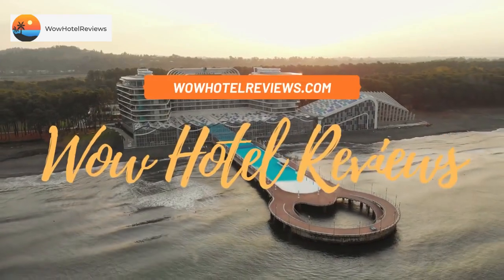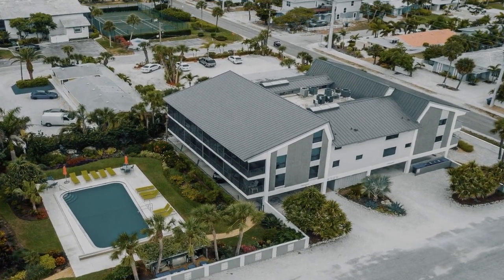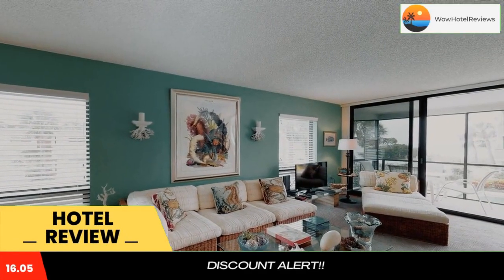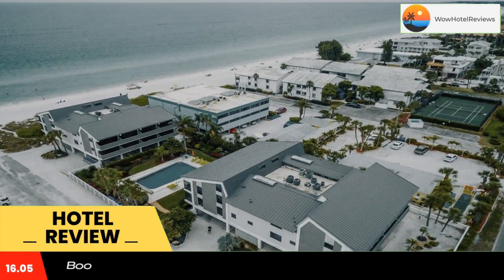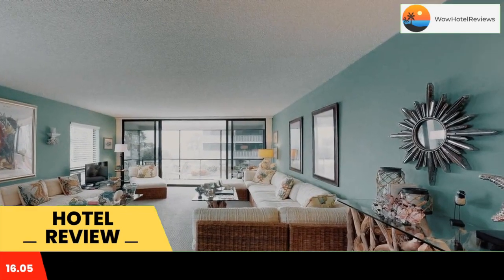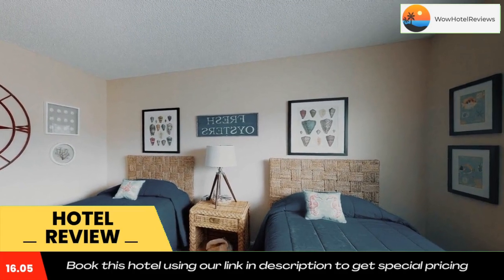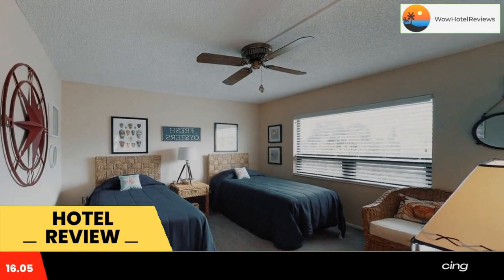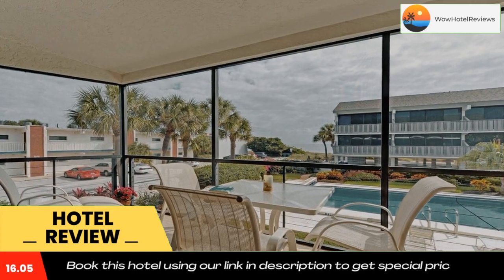West Winds Review - Holmes Beach , United States of America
West Winds

West Winds is located on the beachfront in Holmes Beach, a few steps from Anna Maria Island and 1.3 miles from Holmes Beach. The property is around 1.8 miles from Anna Maria City Pier, 1.5 miles from Anna Maria Island Historical Museum and 1.7 miles from West Coast Surf Shop. All rooms have a balcony with sea views and free WiFi.
All rooms at the hotel have air conditioning, a TV with cable channels, DVD-Player, and a private bathroom with a bath or shower, a hairdryer and free toiletries. The rooms include a coffee machine, while selected rooms also feature a kitchen with a dishwasher, a microwave and a fridge. Guest rooms will provide guests with an oven.